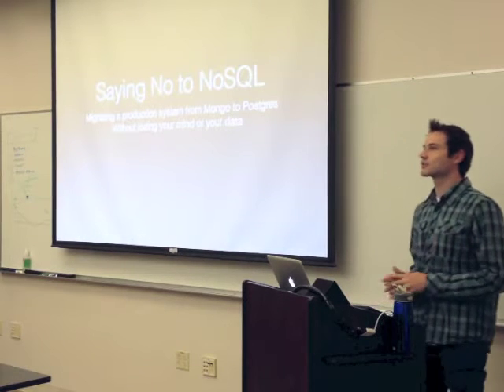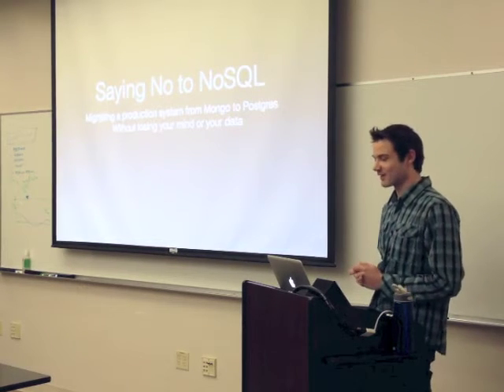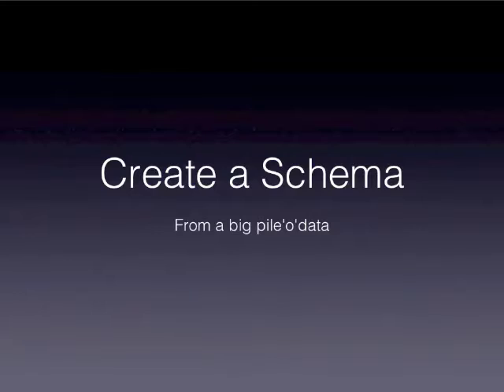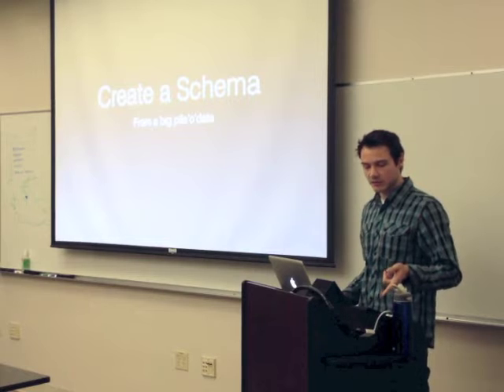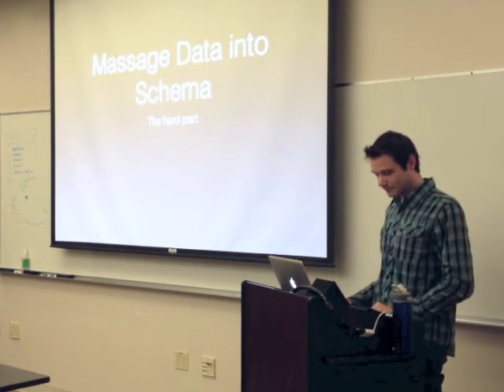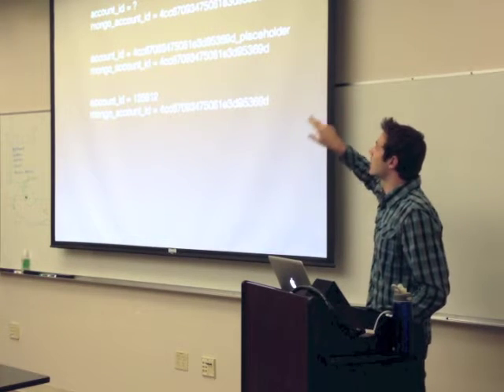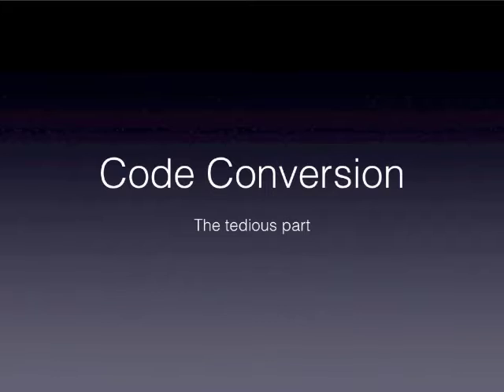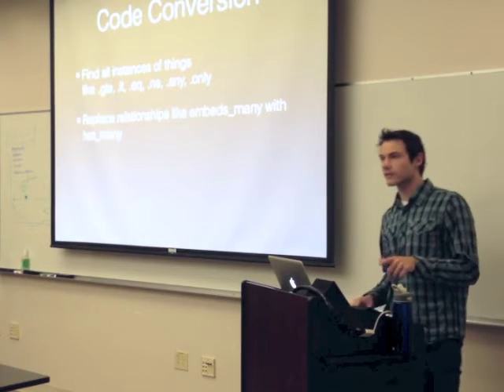Saying No to NoSQL — SD Ruby Podcast (Episode 127)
Jonathan Neddenriep shows how to migrate a production application from MongoDB to Postgres without losing your mind or your data.